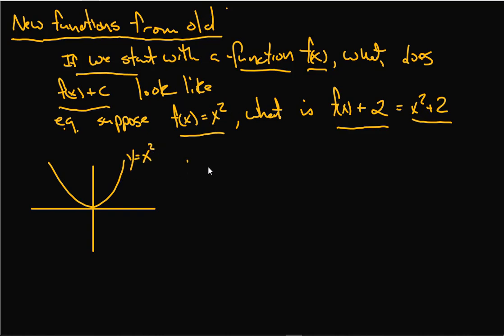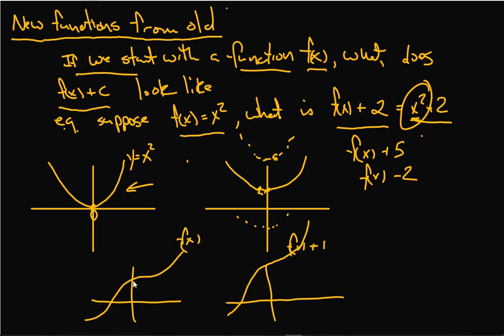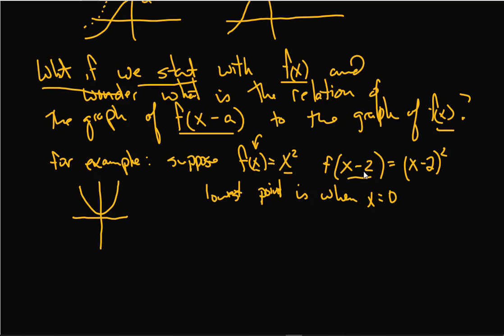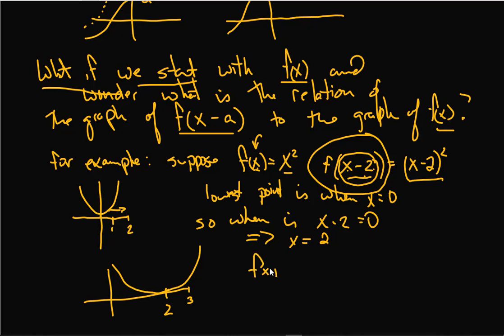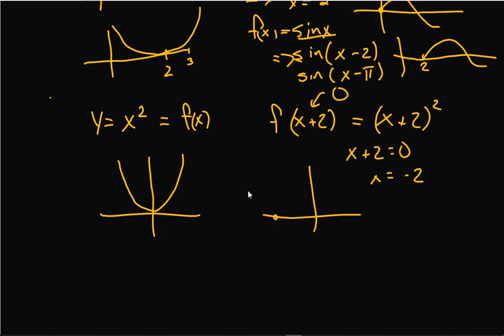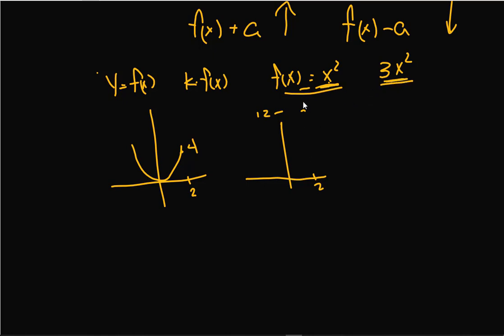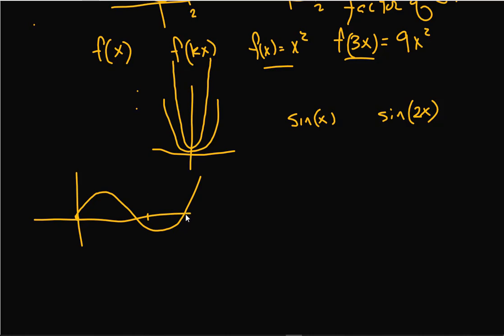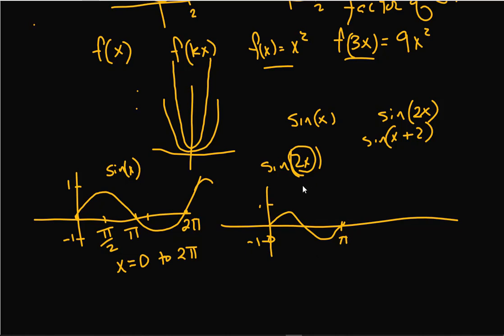New functions from old